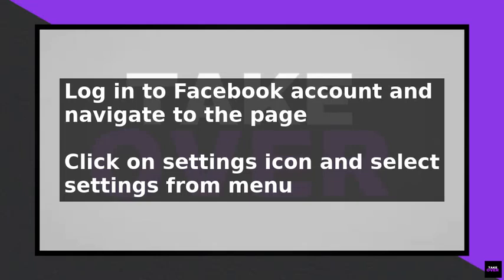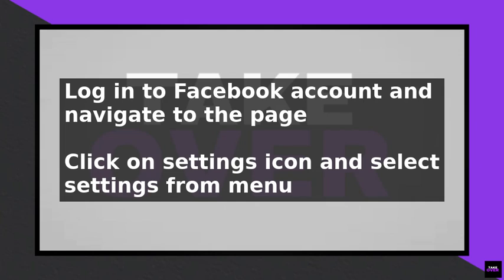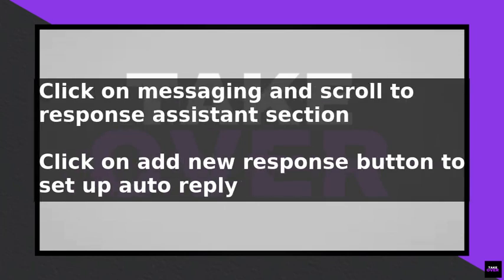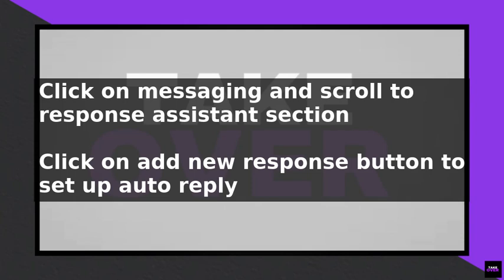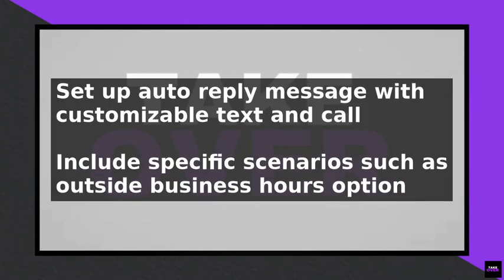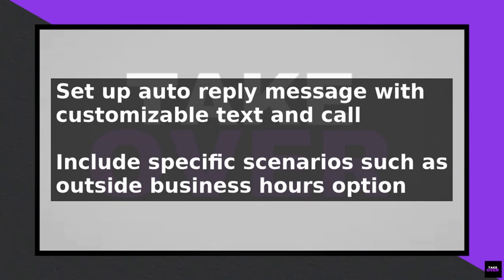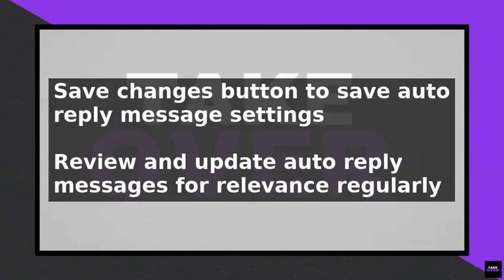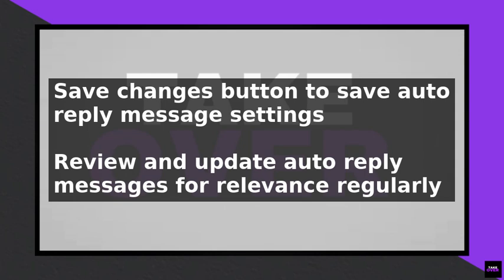How To Create Auto Replies On Facebook Page (2025)